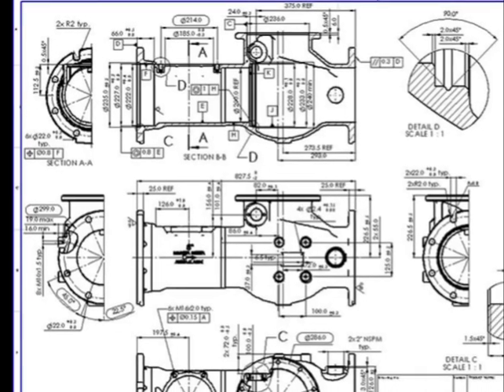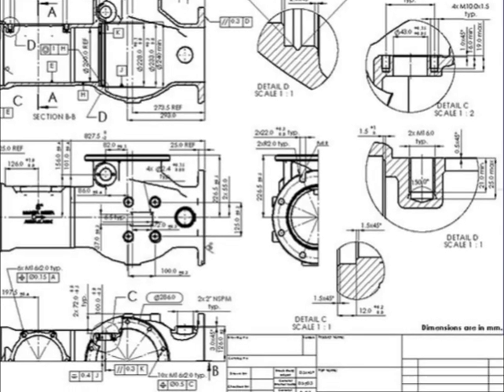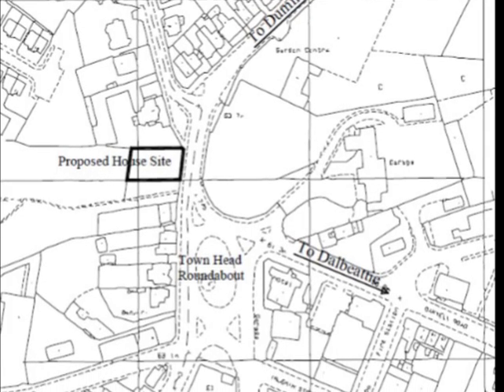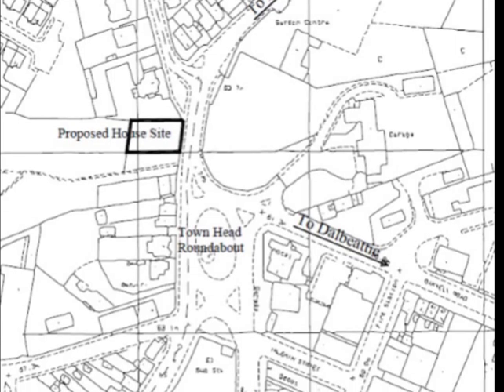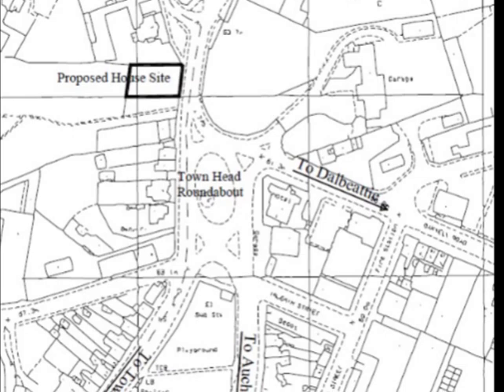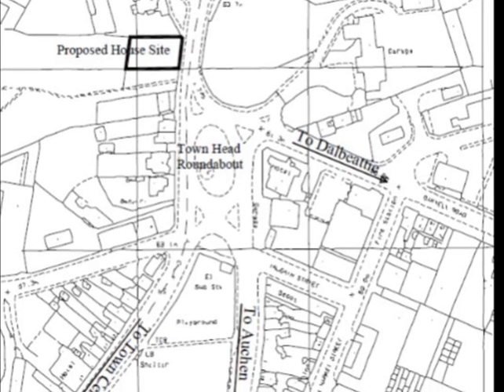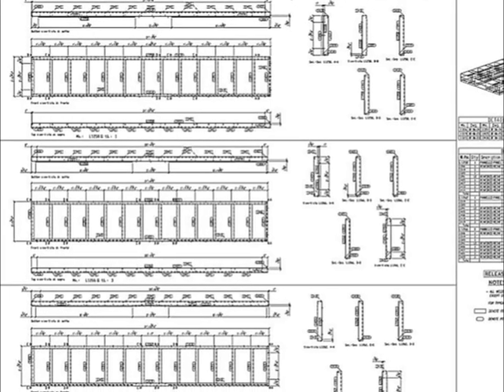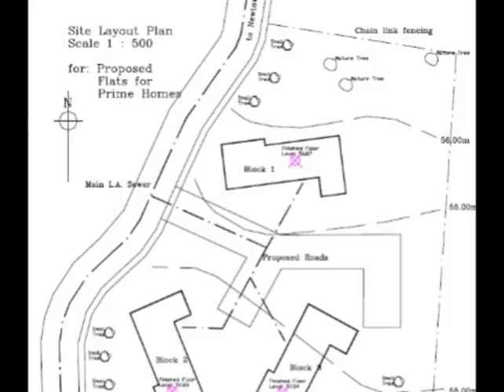Types of drawings for building design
Many different types of drawing can be used during the process of designing and constructing buildings. This video introduces some of the most common examples - from as-built to site plan.